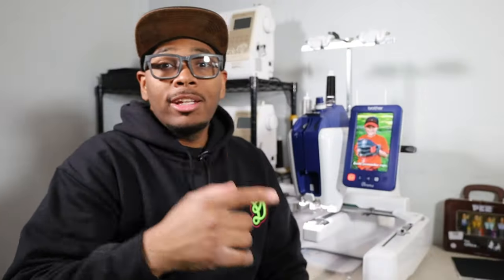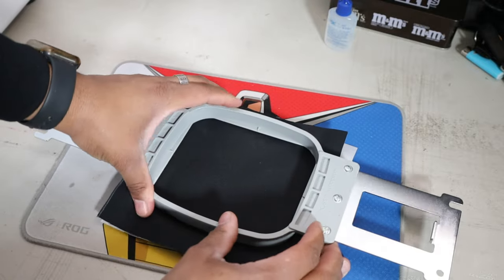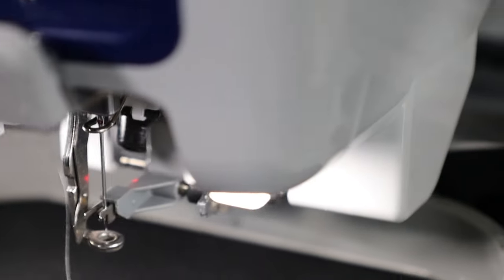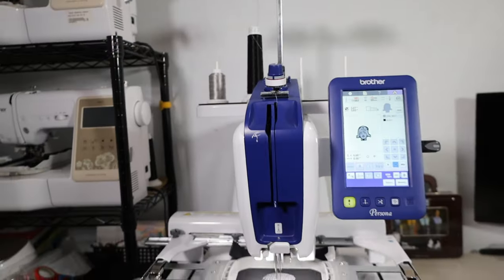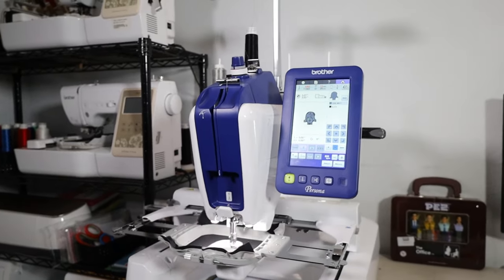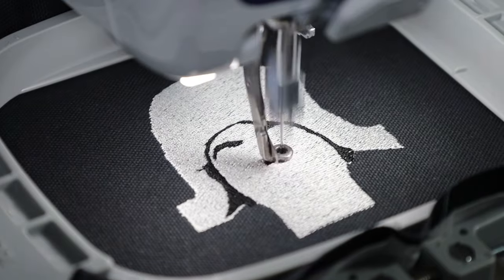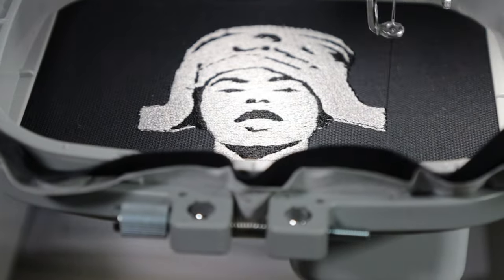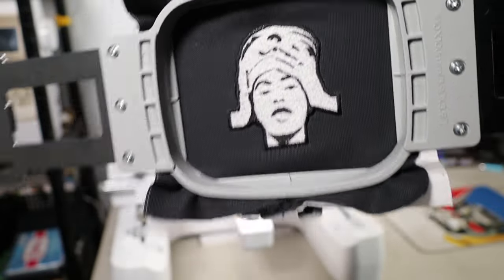Making A Beyonce Patch - Brother PRS 100 - Small Embroidery Business - Brother Persona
Welcome to the channel! Today we are using the Brother PRS 100 to stitch out a Beyoncé Patch.

Be on the lookout for our collaboration with Healthy Wealthy Creative. We are producing handmade customizable tote bags.

Purchase Patches and Digital Files Here!